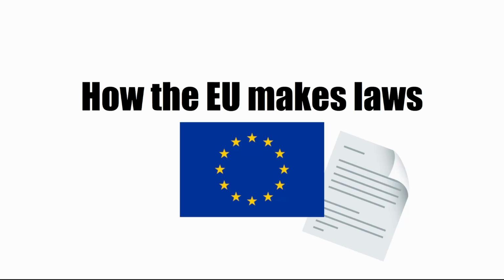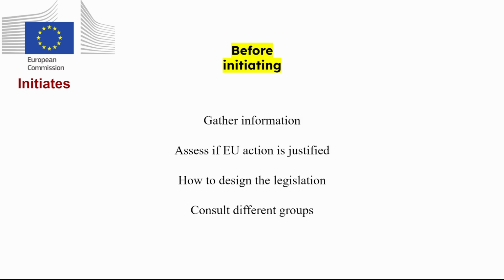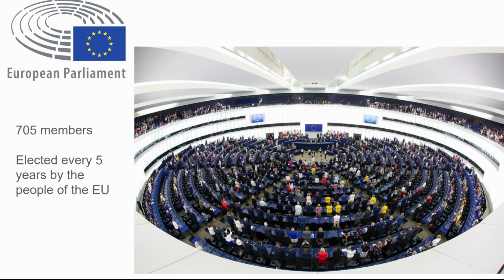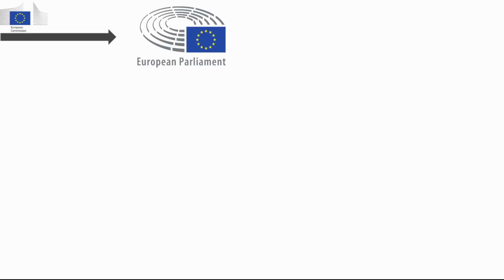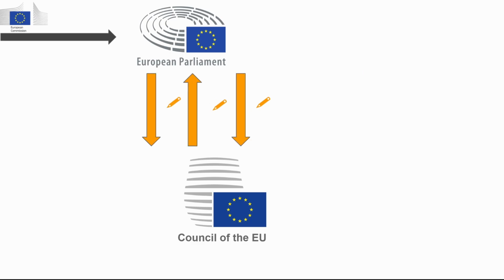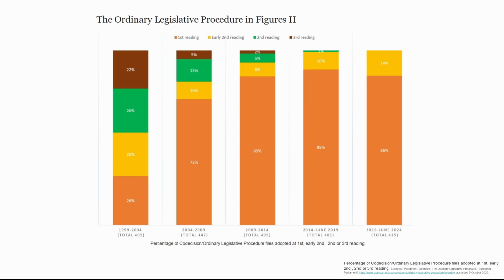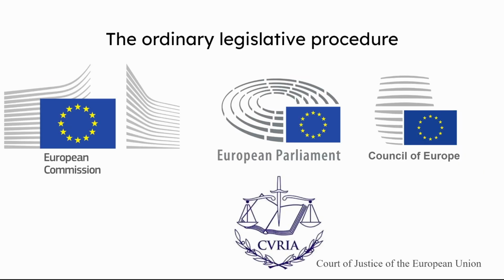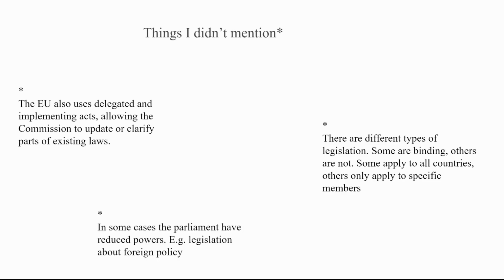How does the EU make laws?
I was wondering to myself how exactly the law making process in the EU works. There is often a lot of talk about new EU directives, but the process itselfs is rarely talked about. So I did some research of and made this video to explain it in a concise and hopefully understandable way.